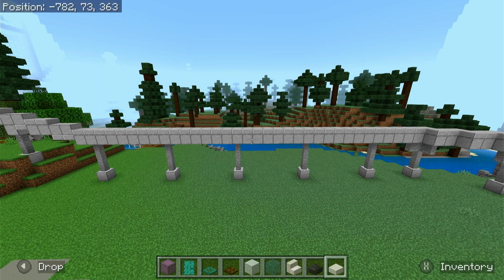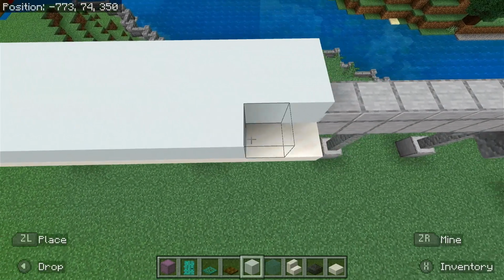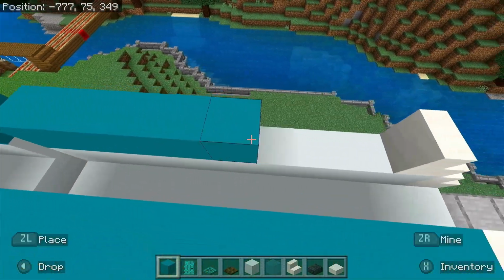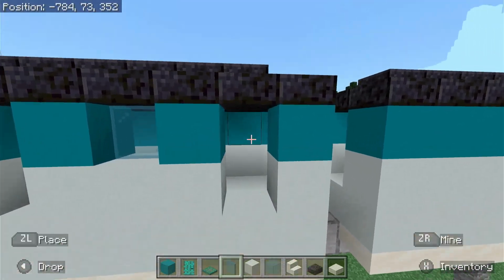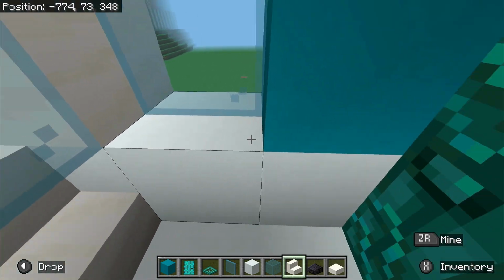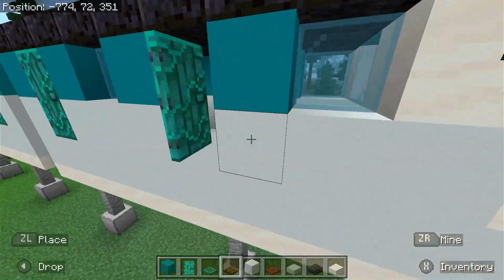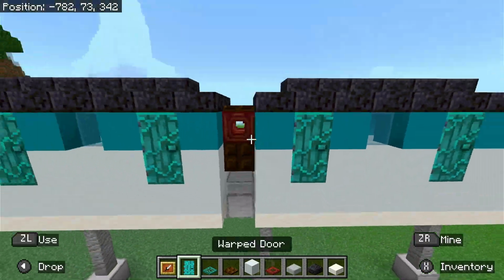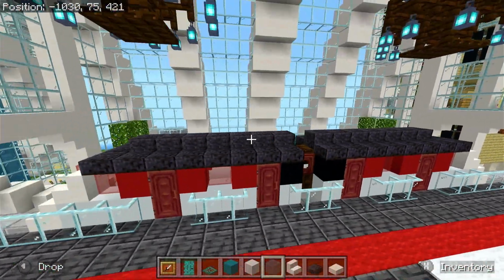Minecraft Monorail Tutorial - How to build a Monorail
In this video I will show you how to build a monorail in Minecraft using quartz, doors, concrete and more.